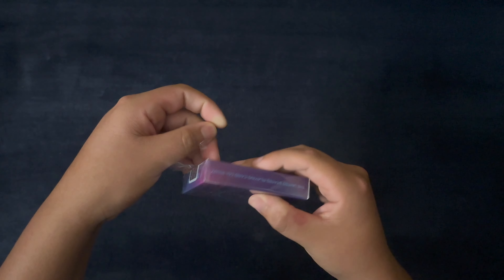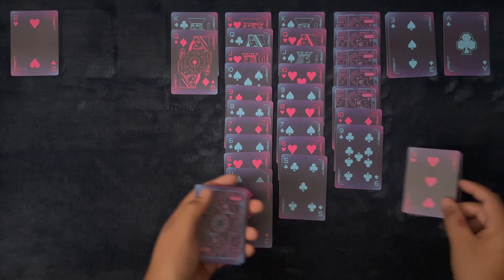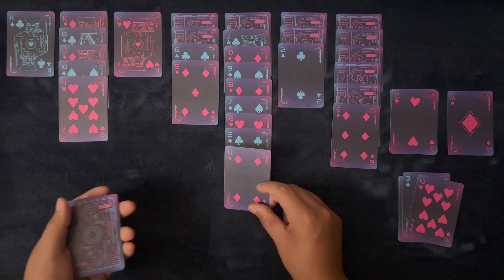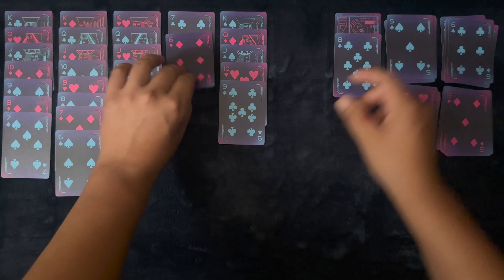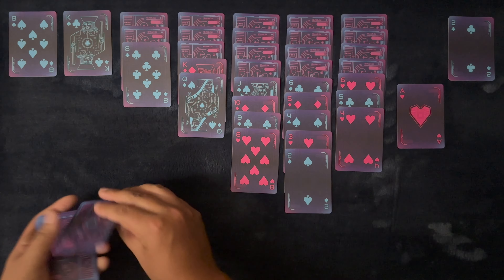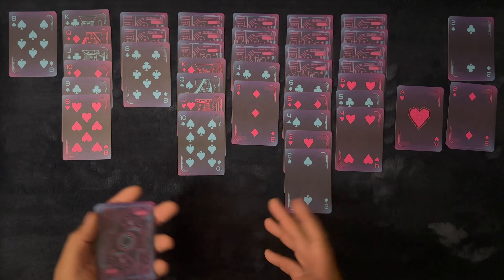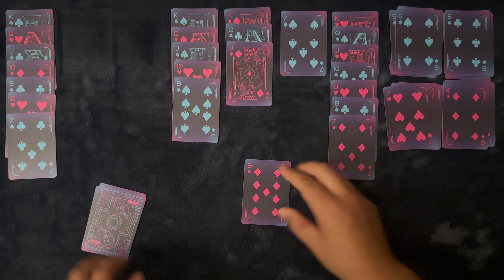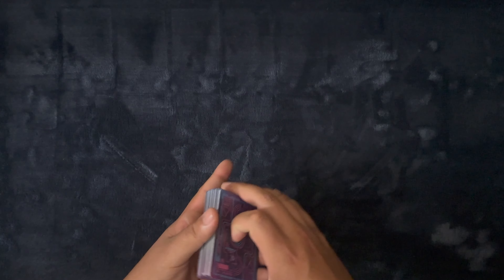The Cybernetic Deck ~ ASMR Solitaire #363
Another cyberpunk deck, what could go wrong? Get yourself nice 'n' comfy and let's play some solitaire.